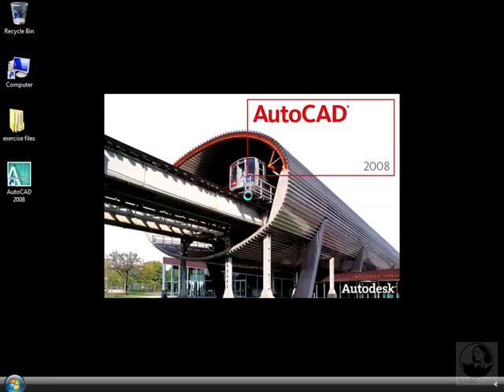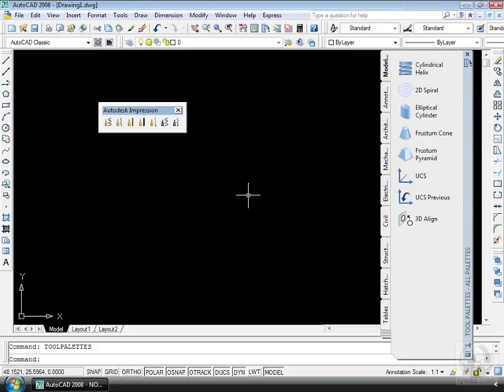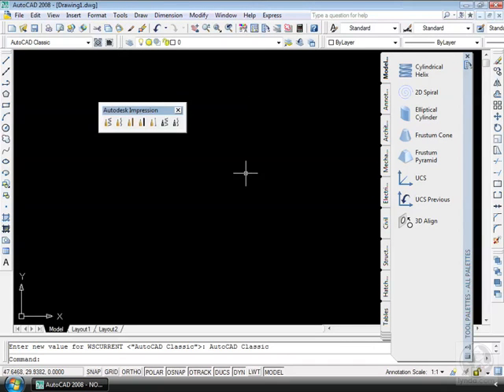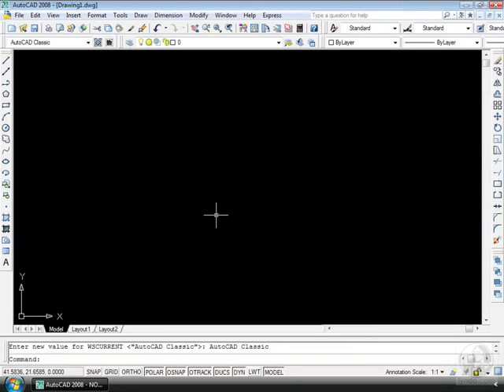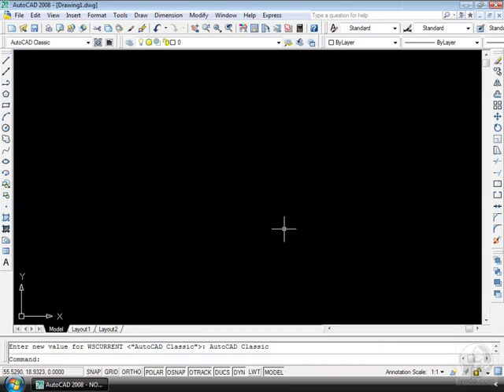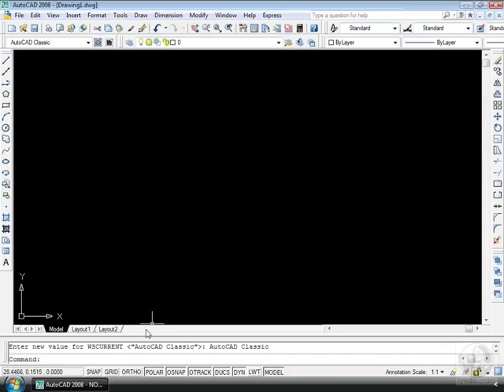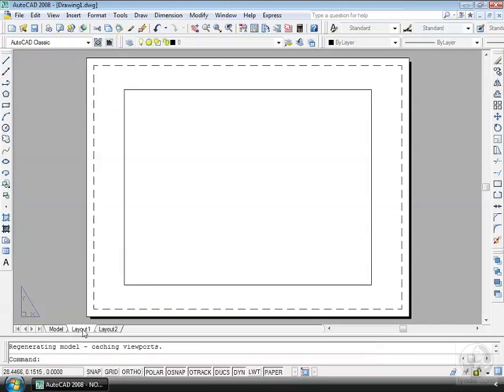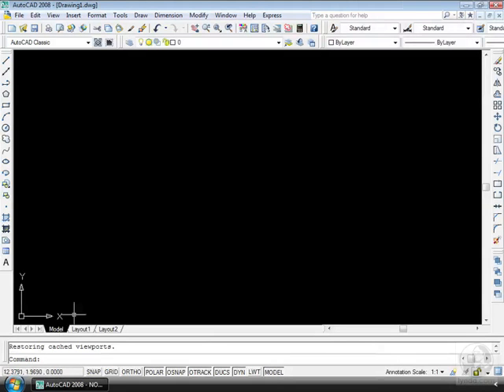Auto Cad 2008 Training Videos\01.The AutoCAD Interface_01_01_workspace2.mov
Auto Cad 2008 Training Videos\01.The AutoCAD Interface